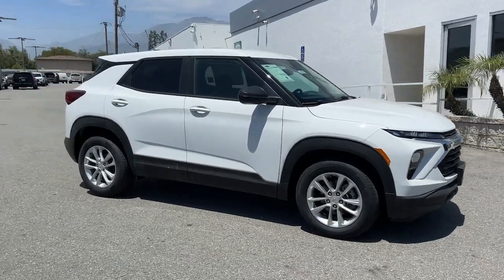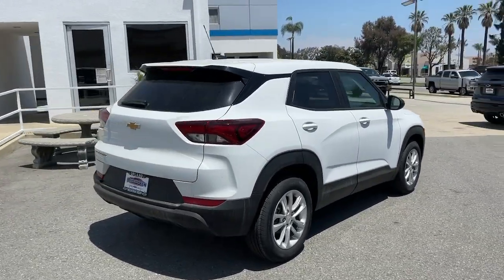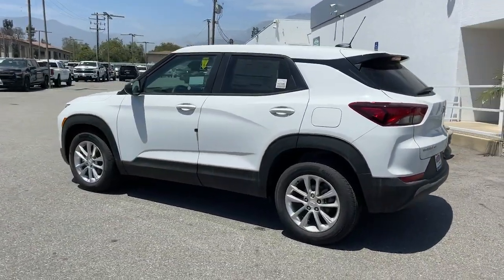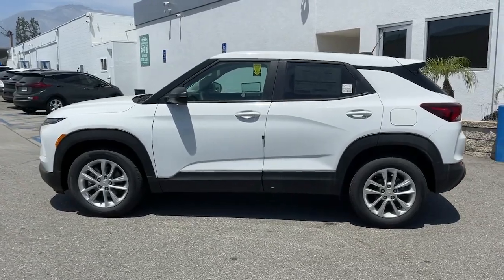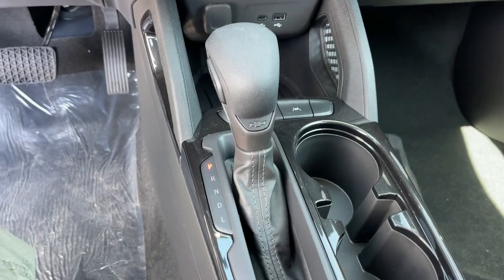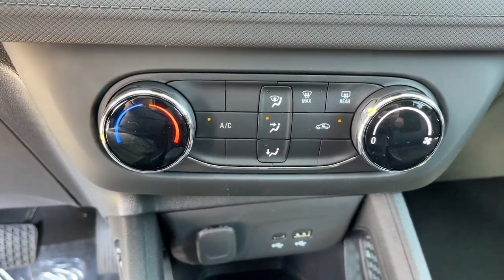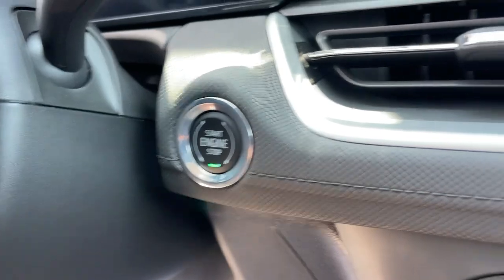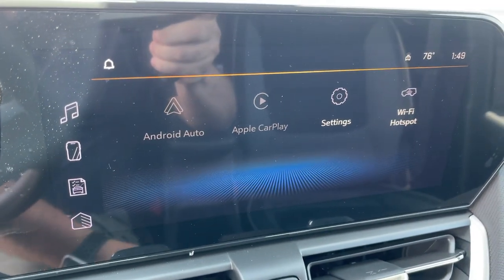2024 Chevrolet Trailblazer Ontario, Los Angeles, Fontana, Glendora, Chino, CA 41463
Summit White New 2024 Chevrolet Trailblazer LS

Are you shopping for a new Chevrolet? We think youll find the vehicle you want at Mountain View Chevrolet. We have an extensive inventory of New Chevrolet models to choose from. Here at Mountain View Chevrolet our goal is to provide you with a stress free car buying experience. Factory MSRP: $25205 Dealer Discount of $897 off MSRP Price does not include tax title license or document fees. Price includes: $500 - Chevrolet Consumer Cash Program. Exp. 06/03/2024 Must trade in a 2010 or newer vehicle for an additional $2000 Mountain View Chevrolet trade in assistance incentive. Must be currently registered and in running condition cannot not be towed in.